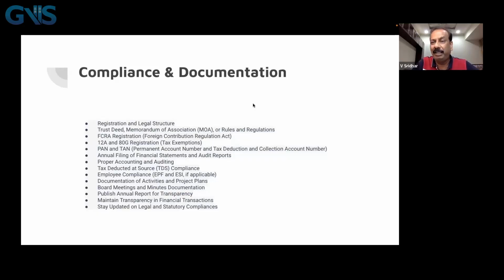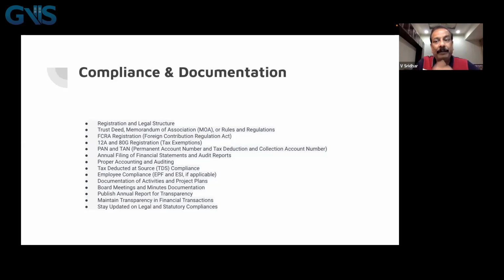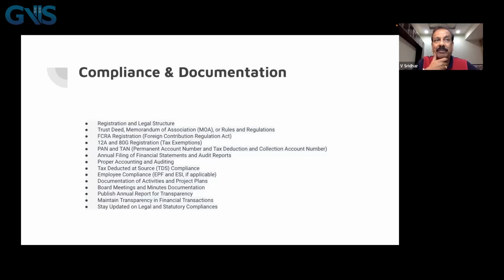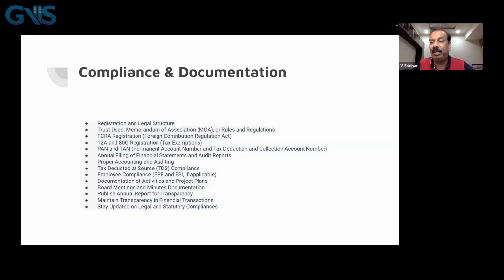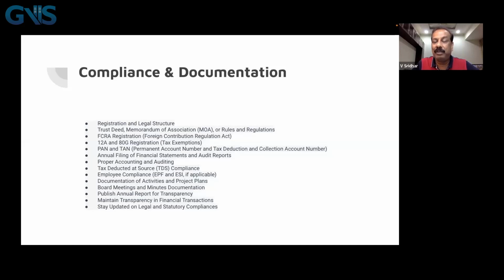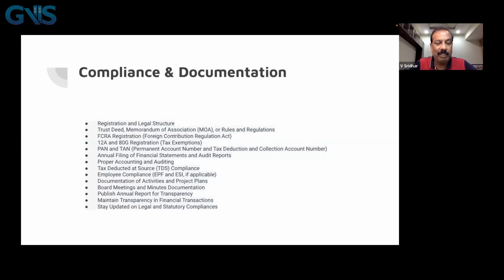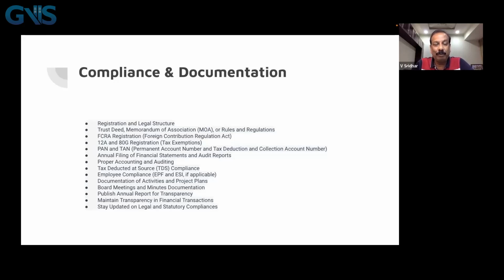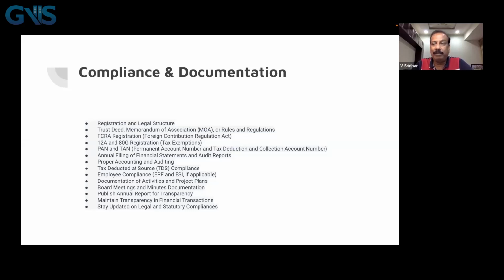Legal Framework for NGOs Compliance Simplified: The Basics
n this video, we simplify the complex world of NGO compliance by breaking down the "Legal Framework for NGOs Compliance Simplified." If you've ever been puzzled by the legal requirements for non-governmental organizations, you're in the right place.